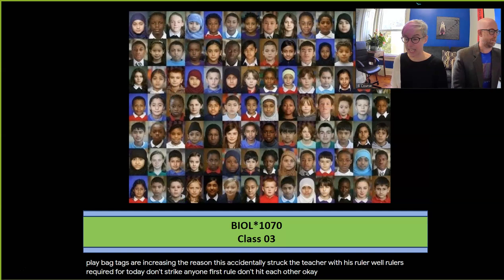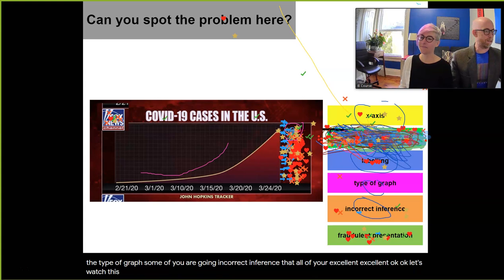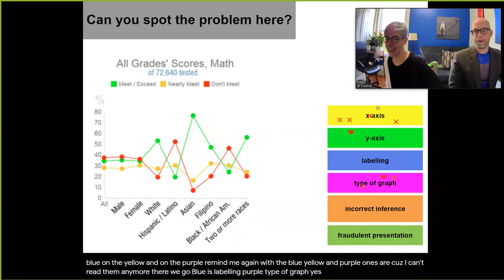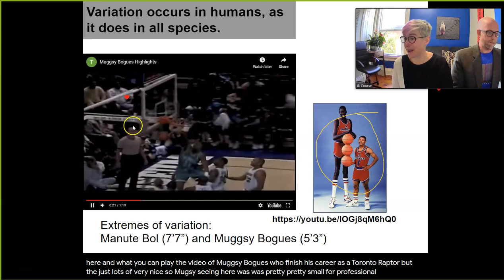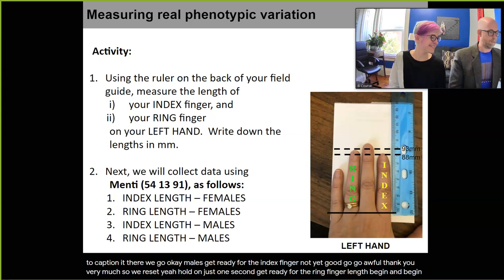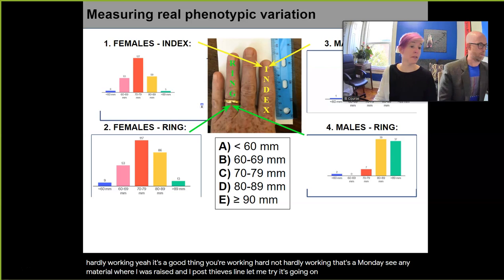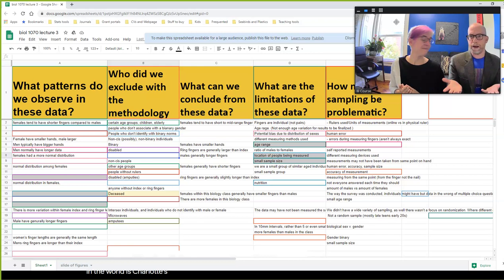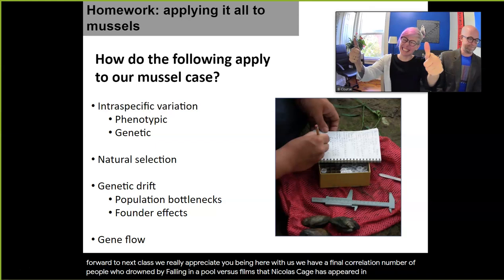BIOL*1070 F20 Lecture 03